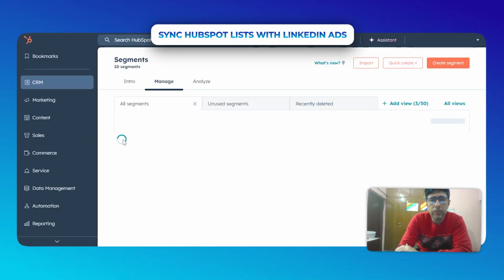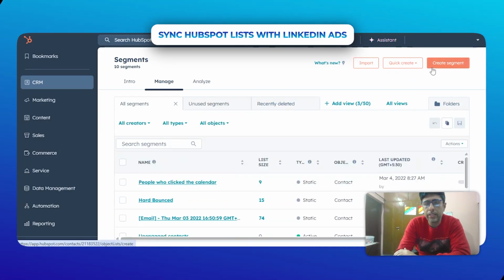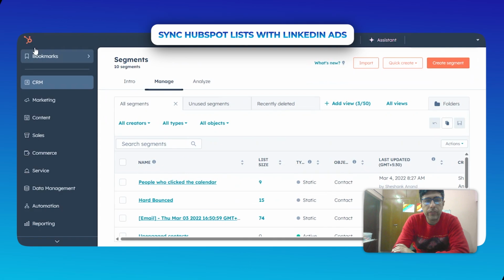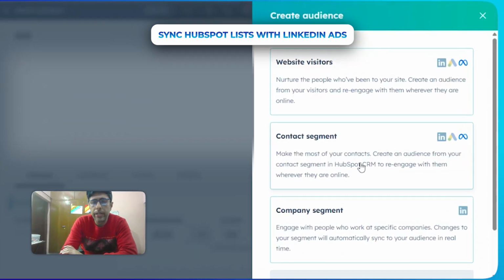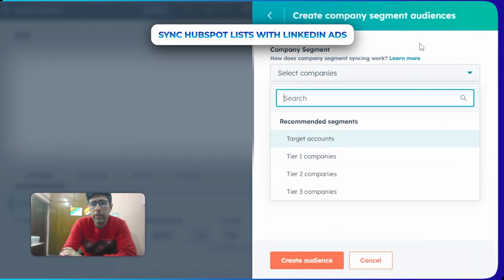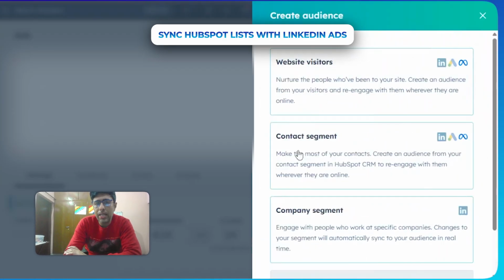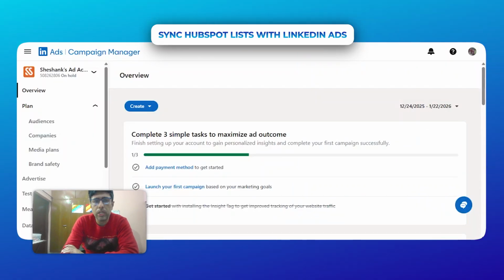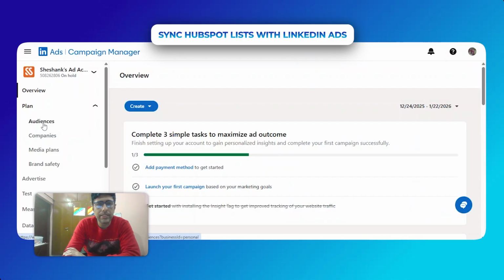How to Sync HubSpot Lists with LinkedIn Ads Contacts & Companies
Most LinkedIn Ads underperform because they’re disconnected from the CRM.

In this video, I show how to sync HubSpot contact and company lists directly with LinkedIn Ads, so your campaigns target real pipeline data — not guesswork.

You’ll learn:

How to connect HubSpot with LinkedIn Ads

How to create contact and company lists inside HubSpot

How to sync those lists as LinkedIn Ads audiences

Where synced audiences appear inside Campaign Manager

How to use CRM-based audiences for retargeting, exclusions, and ABM

This setup is essential if you want:

Better audience accuracy

Cleaner retargeting

Stronger sales + marketing alignment

Smarter account-based LinkedIn Ads

If you’re running B2B LinkedIn Ads without CRM-synced audiences, you’re leaving performance on the table.